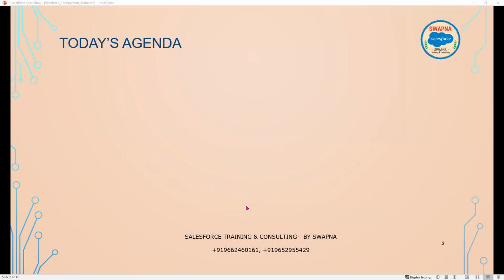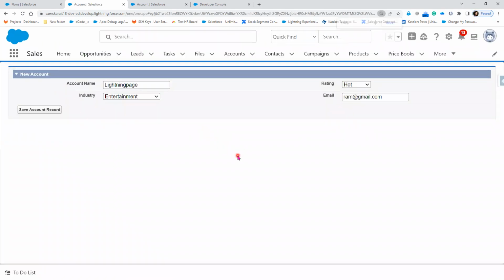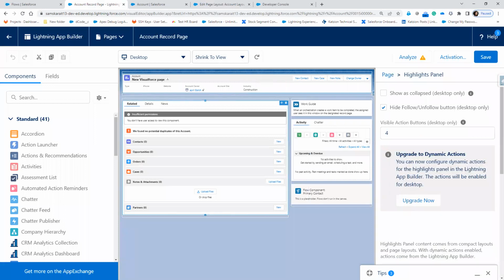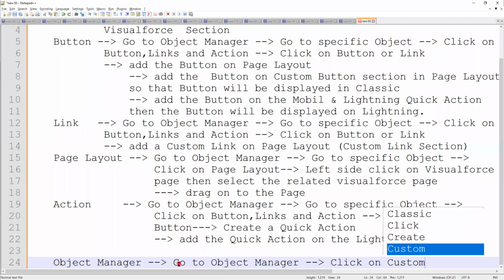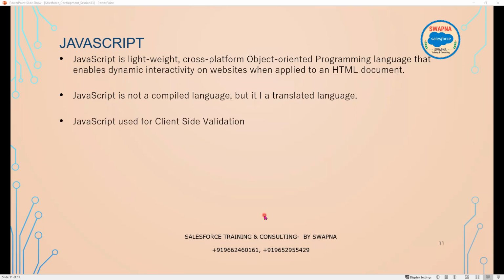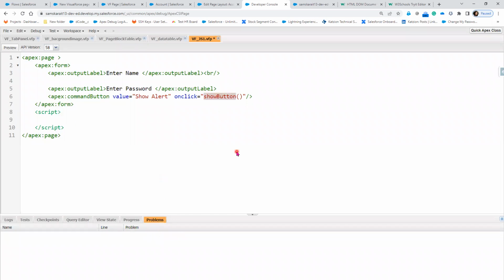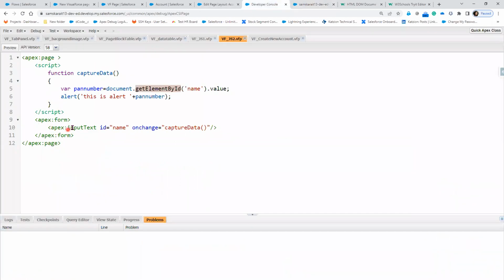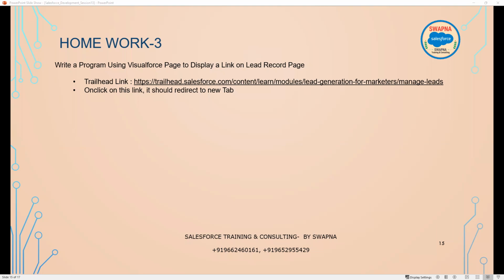13.SalesforceDevelopmentVisualforceusedinButtonLinkPageLayoutActionObjectManagerJavaScriptSwapnaSale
Visualforce used in
Visualforce Button
Visualforce Link
Visualforce Page Layout
Visualforce Action
Visualforce Object Manager
JavaScript